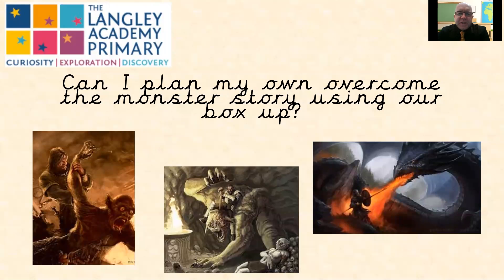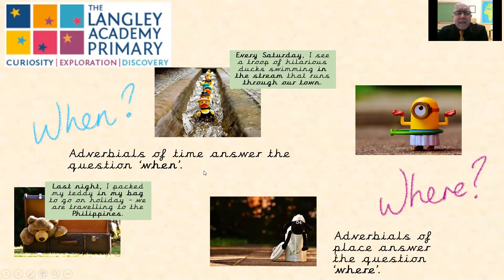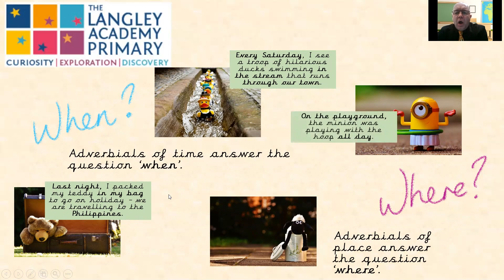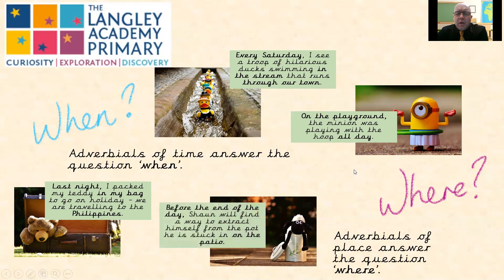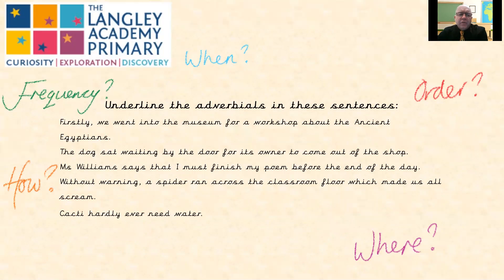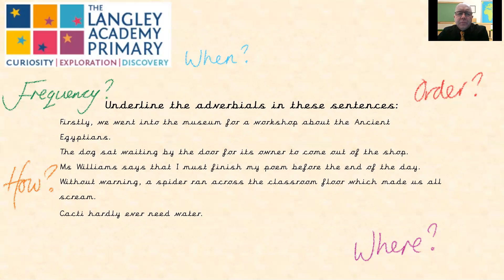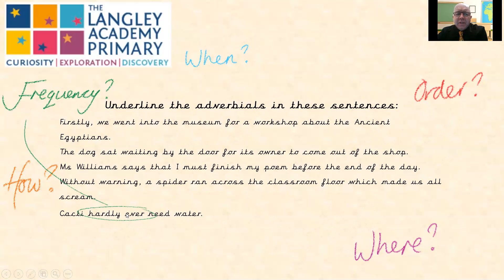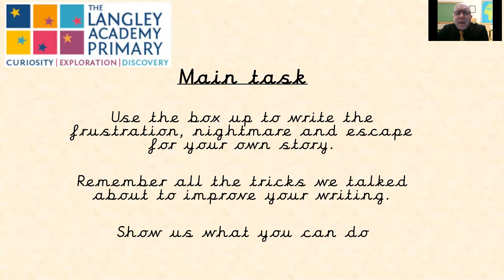Year 5 22nd January Lovelace English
Adverbials answer many of the questions a reader might have – Where? When? How? And so on. Today we explore the use of adverbials in our writing and continue with our ‘overcome the monster’ story.